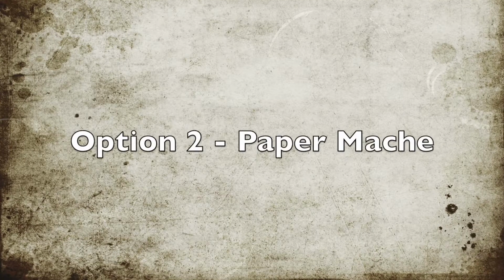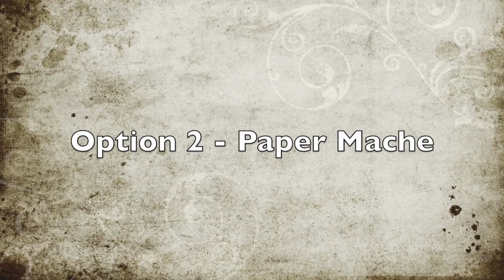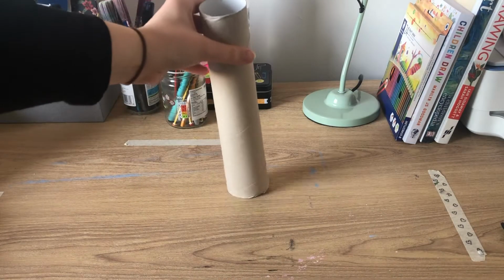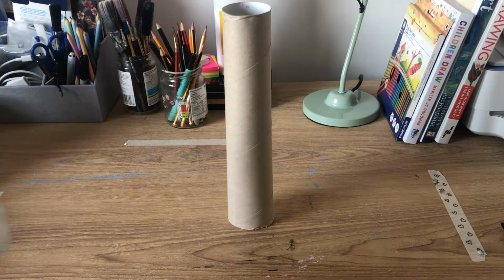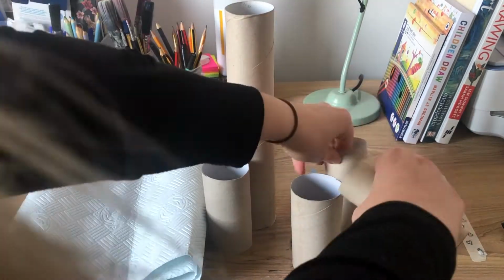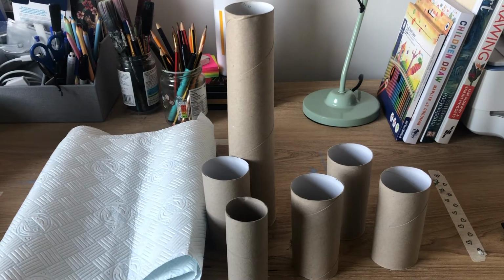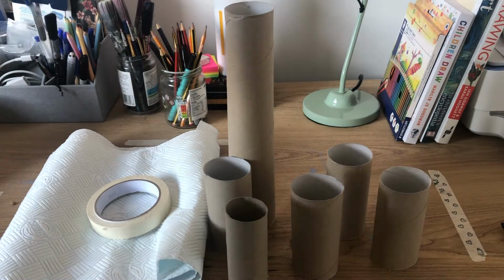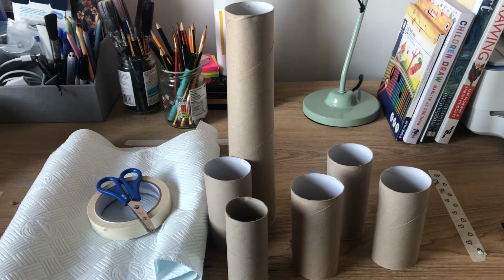Castles - Papier Mâché (Drawing Option) (Early/First)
I have the freedom to discover and choose ways to create images and objects usinga variety of materials. EXA 0-02a

Inspired by a range of stimuli, I can express and communicate my ideas, thoughts and feelings through activities within art and design. EXA 0-05a

I have the opportunity to choose and explore a range of media and technologies to create images and objects, discovering their effects and suitability for specific tasks. EXA 1-02a

I can create and present work using the visual elements of line, shape, form, colour, tone, pattern and texture. EXA 1-03a

I can create a range of visual information through observing and recording from my experiences across the curriculum. EXA 1-04a

Inspired by a range of stimuli, I can express and communicate my ideas, thoughts and feelings through activities within art and design. EXA 1-05a